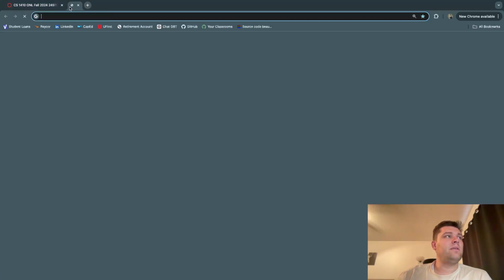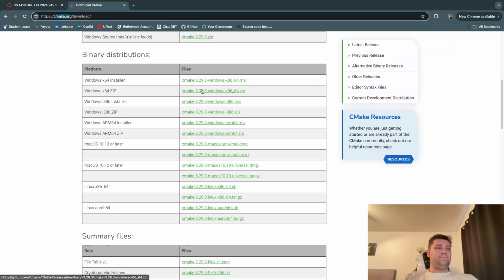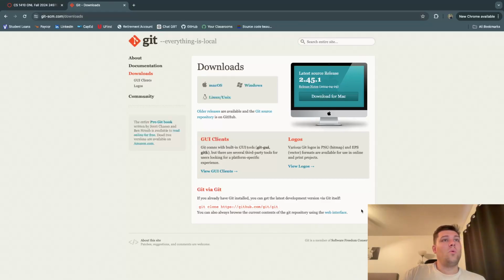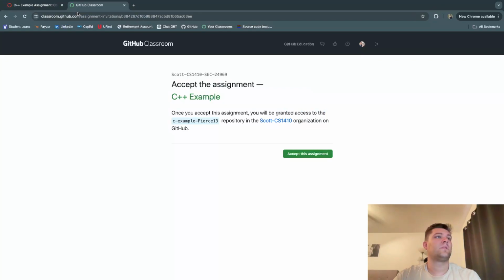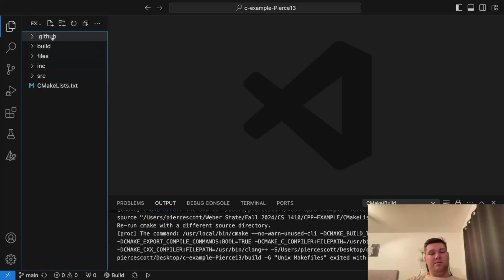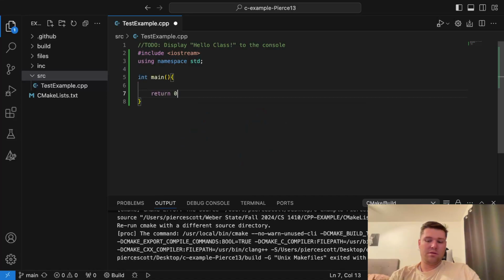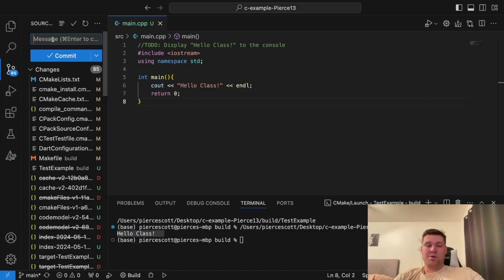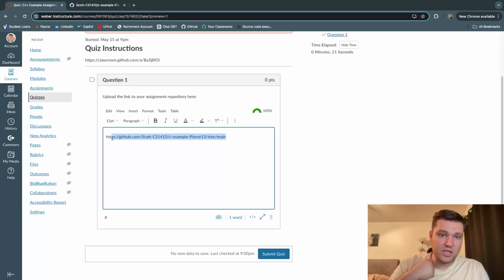Week1 - Overview of Tools